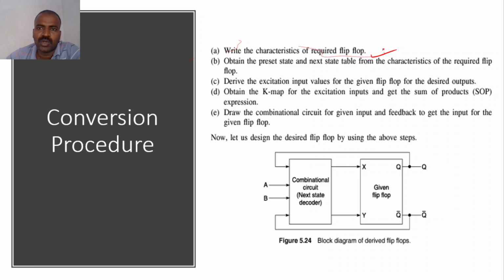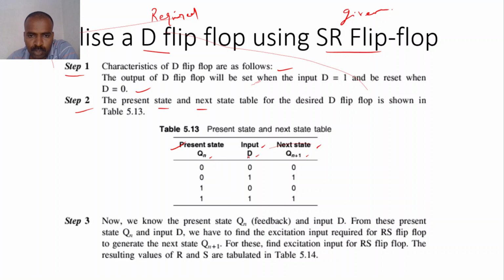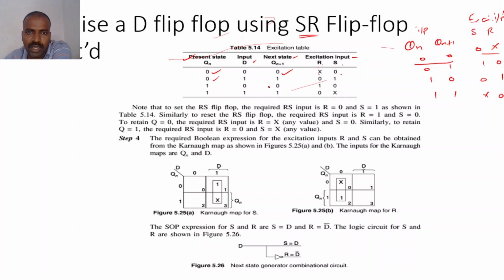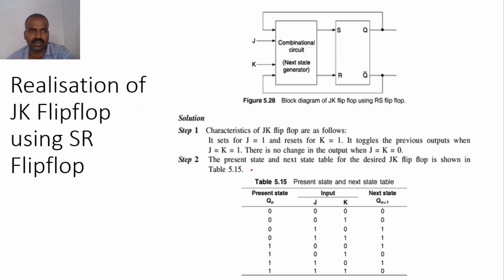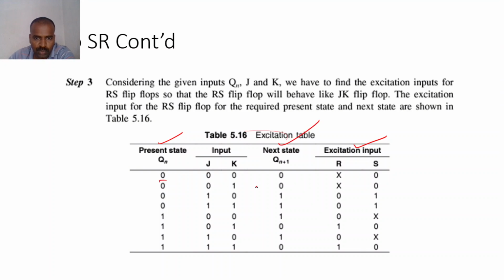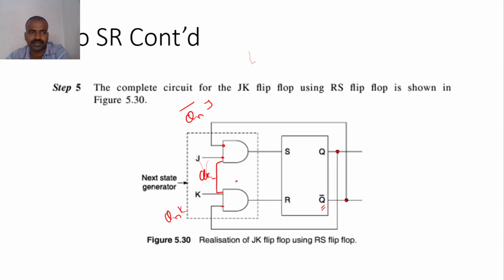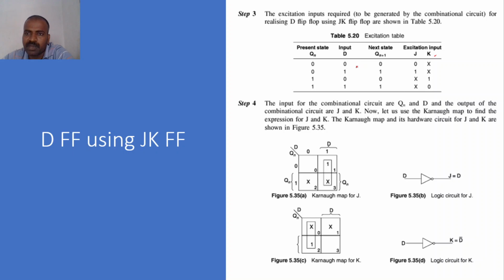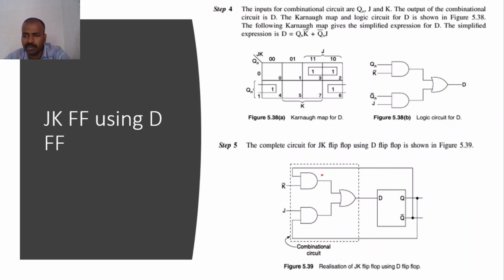Realisation of Flipflops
Conversion of Flipflops